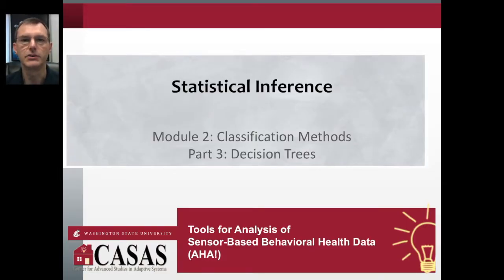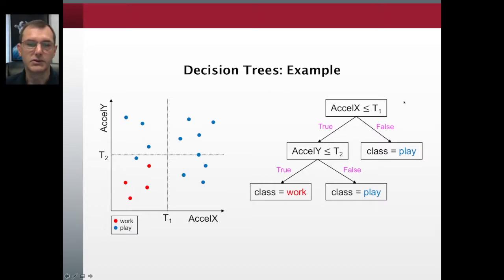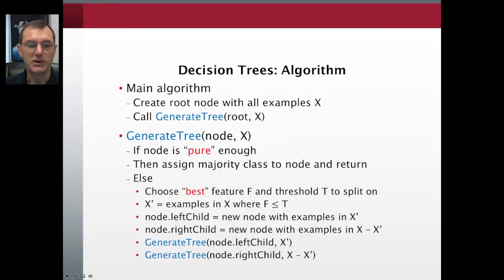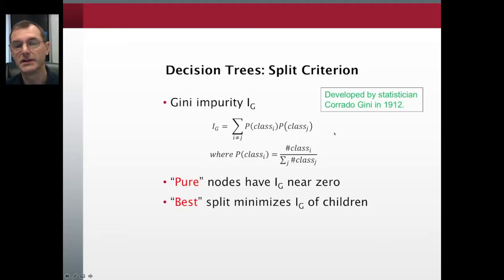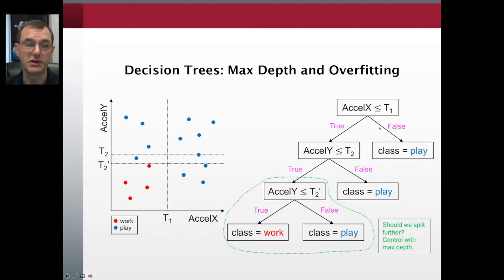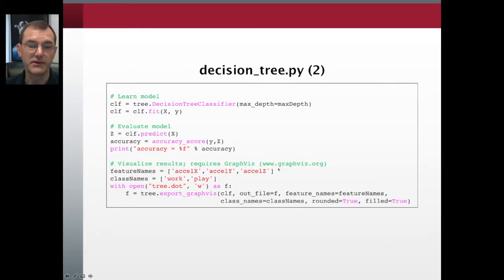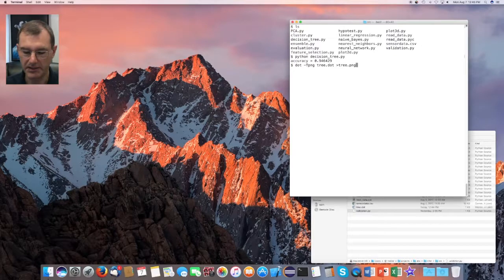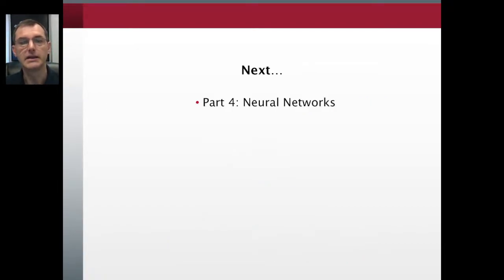Statistical Inference: Classification Methods: Part 3